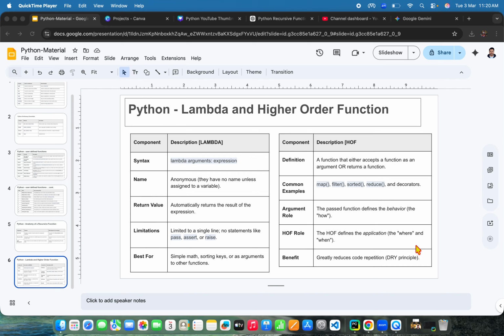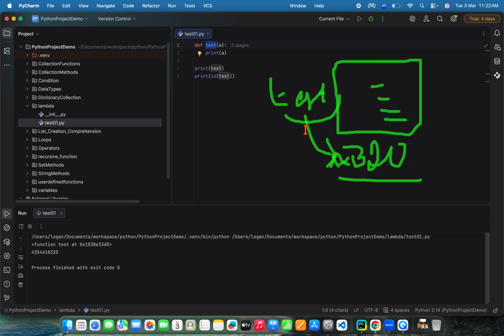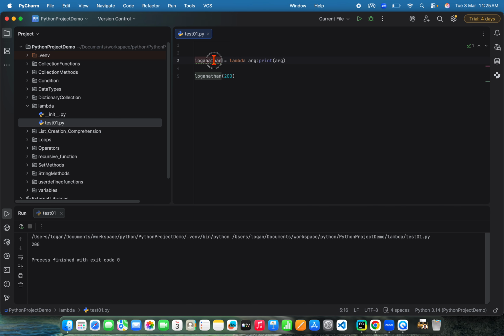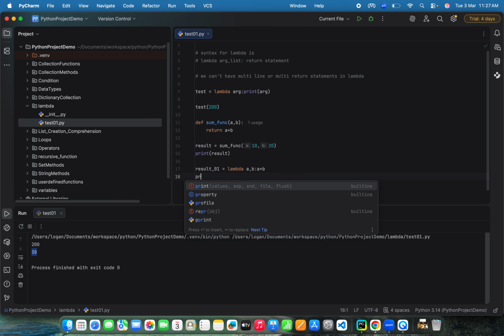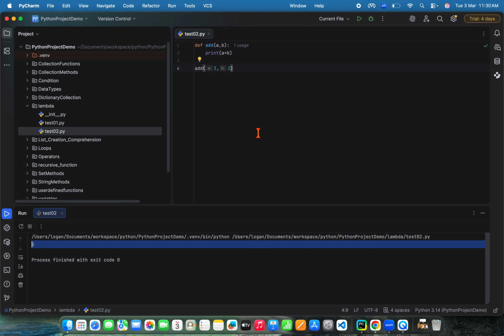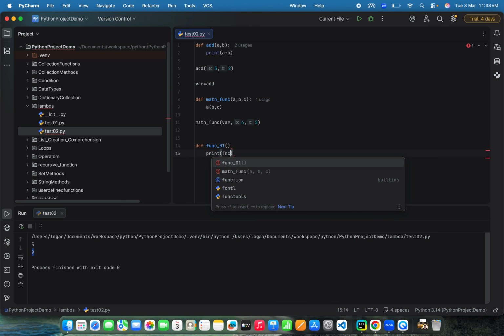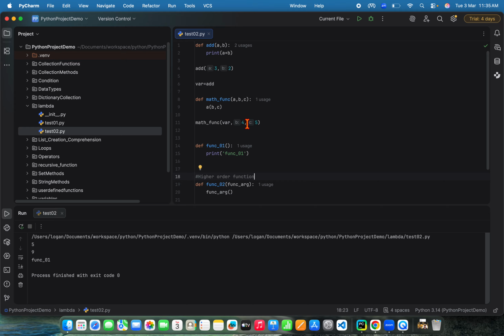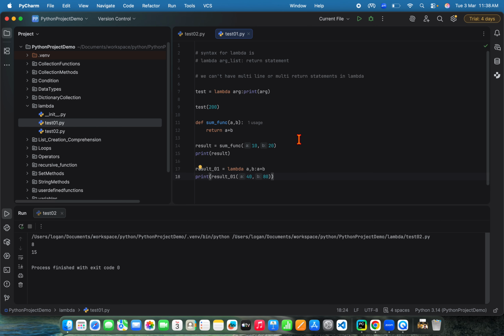Python #21 - Lambda Functions & Higher Order Functions Explained Clearly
If you've ever seen map(), filter(), or reduce() and wondered how they work — this video breaks it down step-by-step.

Syntax and real examples

When to use lambda vs normal function

What are Higher Order Functions?

Returning functions from functions

Practical examples using map(), filter(), and reduce()

These concepts are extremely useful in:

Writing clean and concise Python code

Automation scripting

Data processing

Interview preparation

This video is part of my structured Python series designed especially for:
✔ QA Engineers
✔ Automation Testers
✔ Developers

If you're following the series, don’t skip this one — lambda and higher-order functions are foundation concepts for advanced Python.